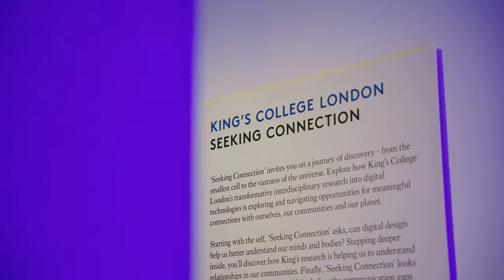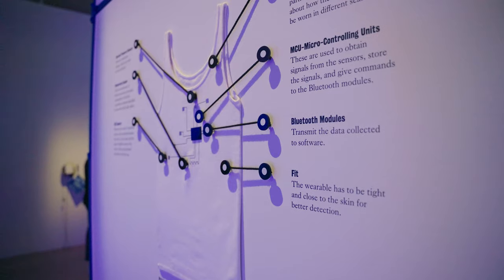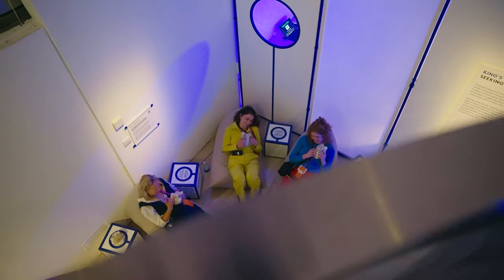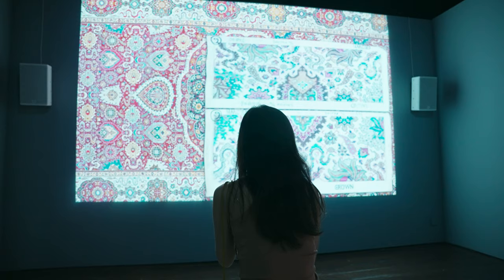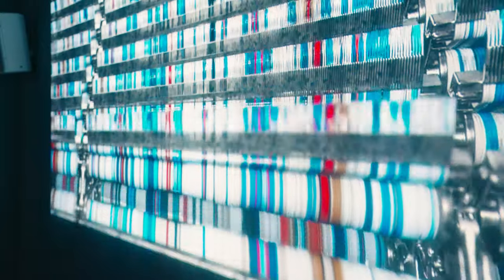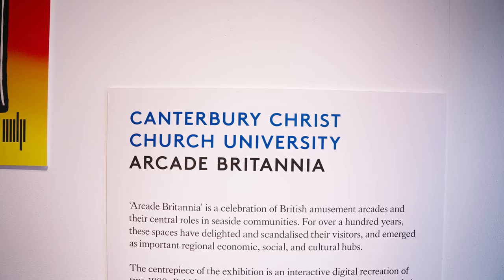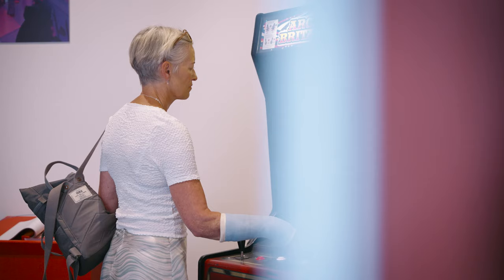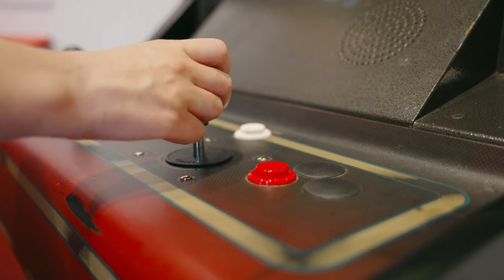EUREKA 2023 - Showcasing design-led innovation changing our world from leading research centres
EUREKA showcases design-led innovation changing our world from leading research centres,  addressing ideas around sustainability, health, aging and community cohesion that are in an incubator to start-up phase.

EUREKA spotlights the ground-breaking creative thinking taking place inside university research departments for our society and the economy, while examining the role of institutions in nurturing the next generation of problem solvers.

Together with London Design Biennale, the exhibition took place at Somerset House 1-25 June 2023.

EUREKA 2023 exhibitors:
- Canterbury Christ Church University
- Centre for Natural Material Innovation – Cambridge University
- King’s College London
- Kingston University
- Lab4Living – Sheffield Hallam University
- National Innovation Centre for Ageing
- Royal College of Art
- The Glasgow School of Art
- University of Strathclyde
- University of the Arts London